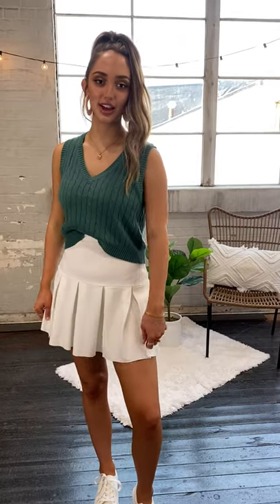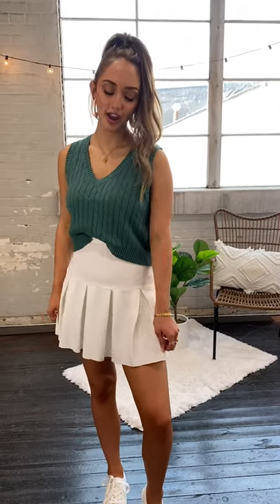Izzy Ivory Tennis Pleated Mini Skirt